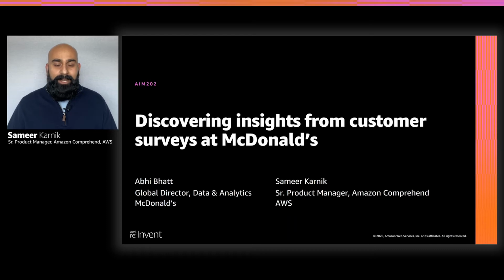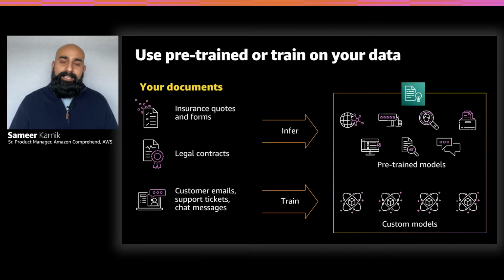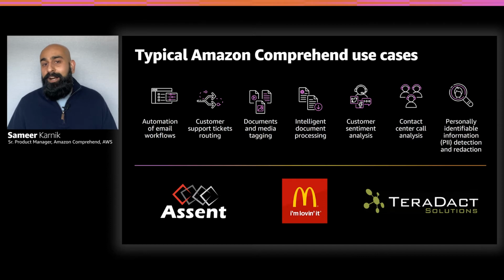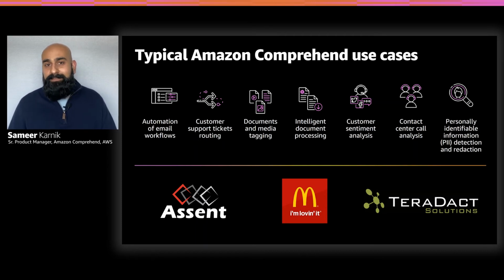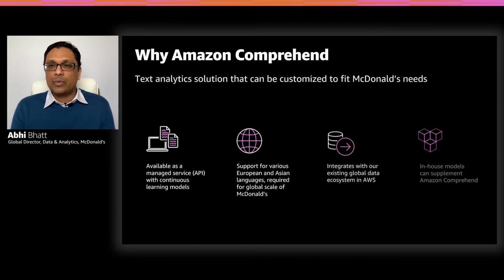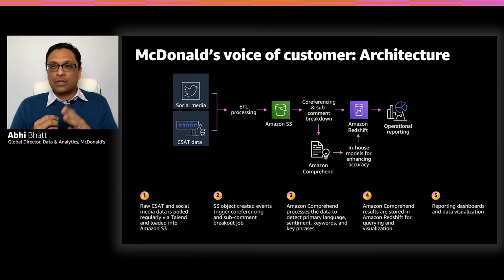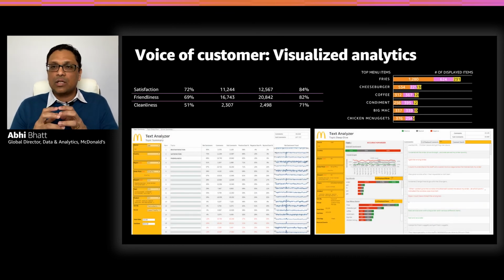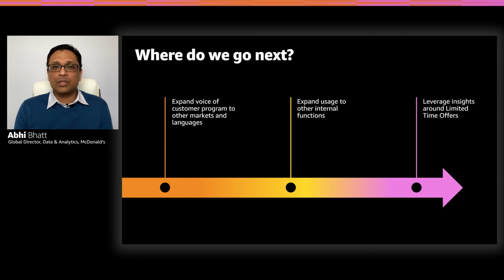AWS re:Invent 2020: Discovering insights from customer surveys at McDonald’s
Your customers give you feedback in various ways. Given the volume of responses, it is often difficult to identify what customers are actually saying. Being able to spot emerging topics lets you address opportunities to delight customers. In this session, learn how McDonald’s is using Amazon Comprehend to extract and analyze text from customer surveys in order to unearth trends in customer sentiment and convert them into business insights.